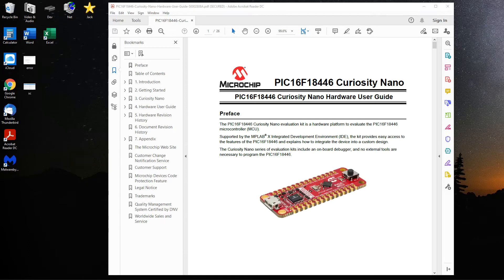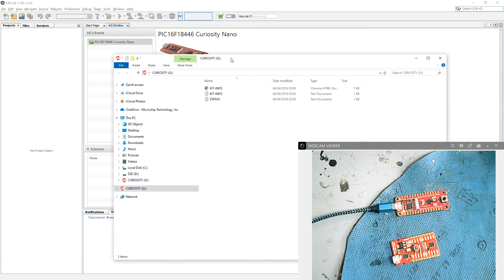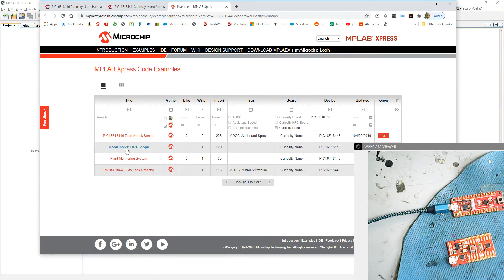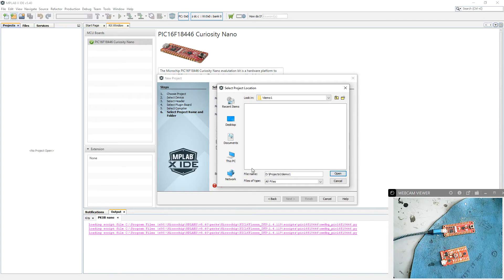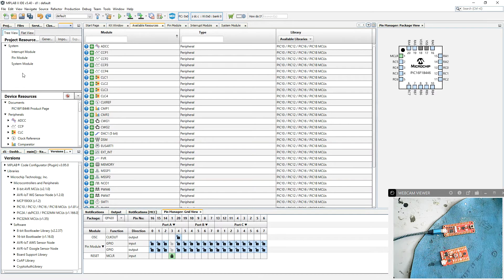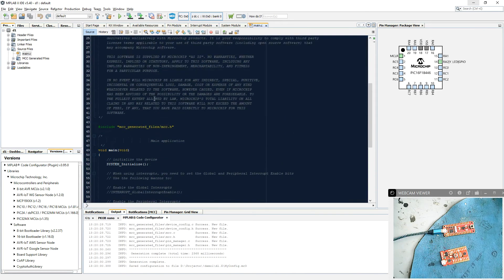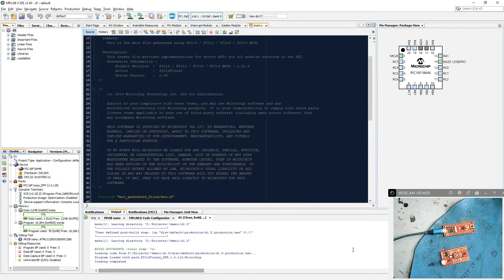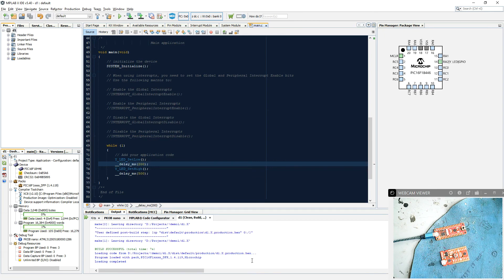Using MPLAB-X to program Curiosity Boards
The Microchip Curiosity boards enable you to set up a project very quickly, and require no programmer or debugger - use this command to work easily with these modules.